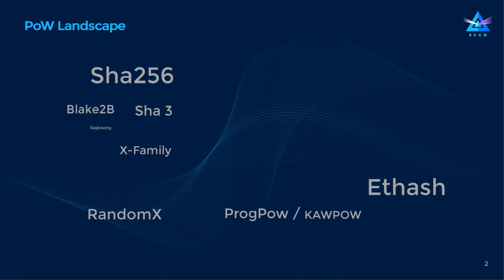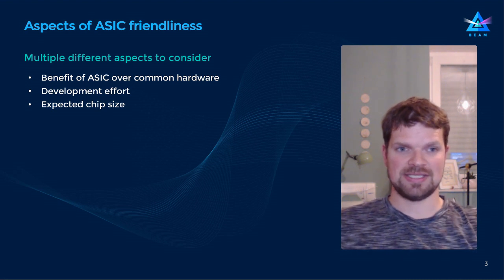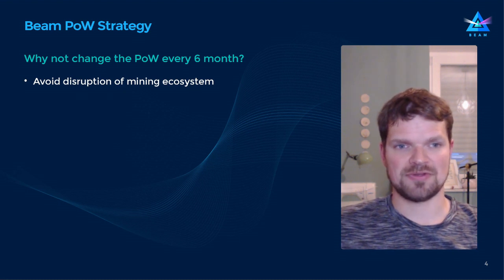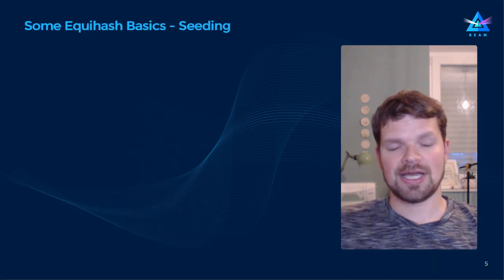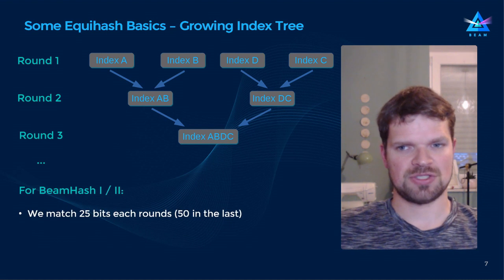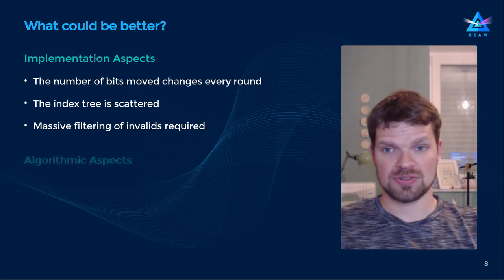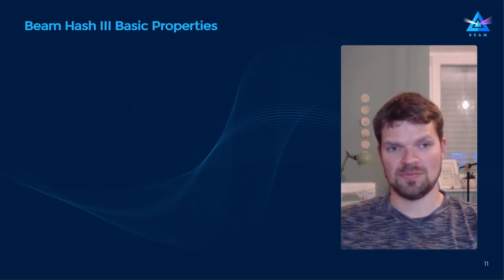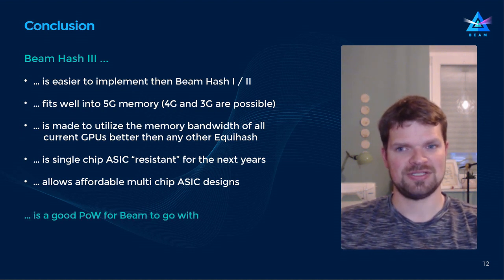BeamHash III POW with Wilke Trei (a.k.a. Lolliedieb)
An in-depth explanation video hosted by Wilke Trei (a.k.a. Lolliedieb), designer of the Beam proof of work (BEAMHASH) algorithms. BeamHash III will come into effect at block 777,777 (on or around 28th June 2020) and we will follow up on this video with a further community Q&A session.

Please submit any relevant questions to Wilke for our forthcoming Q&A, using this form: